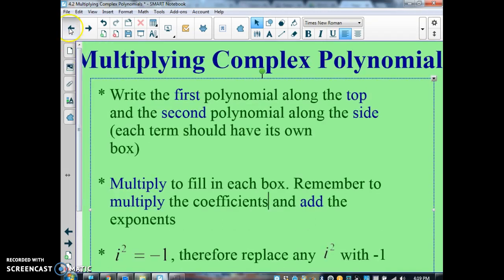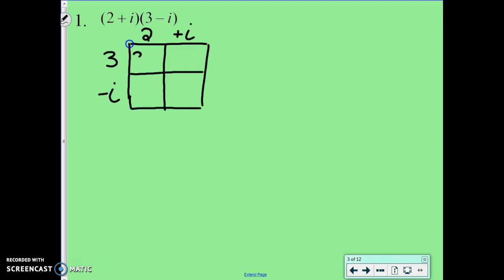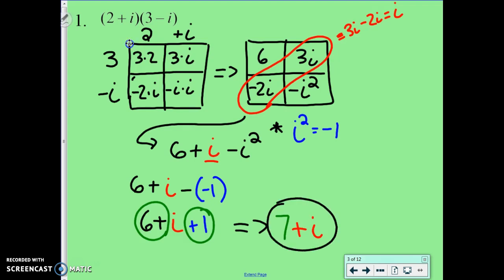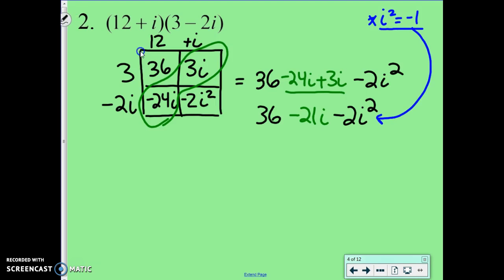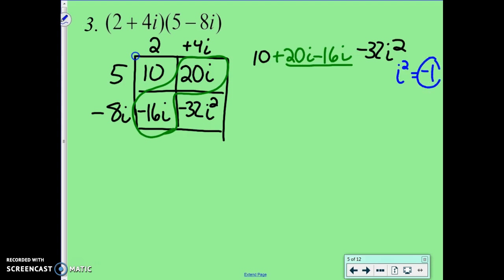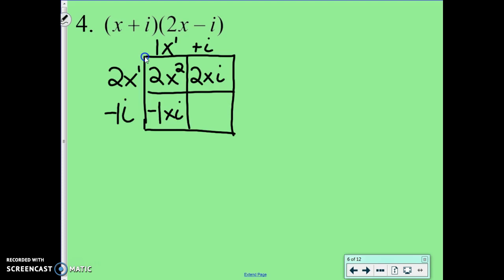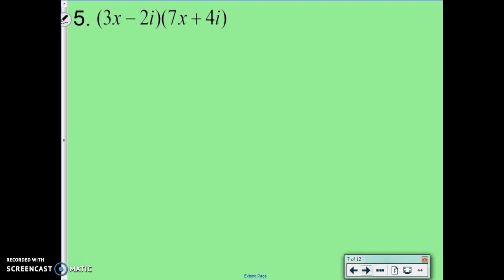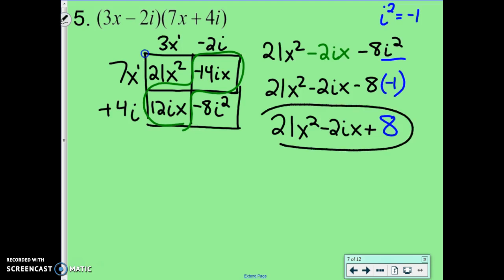4.2 Multiplying Complex Binomials Part 1